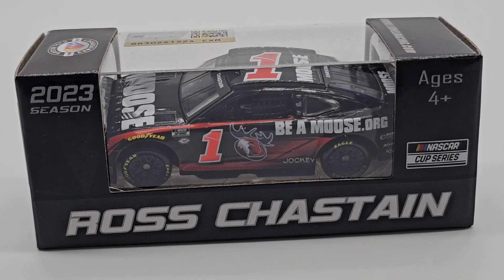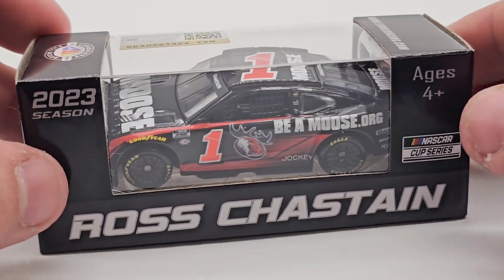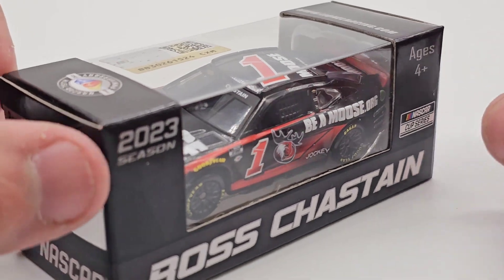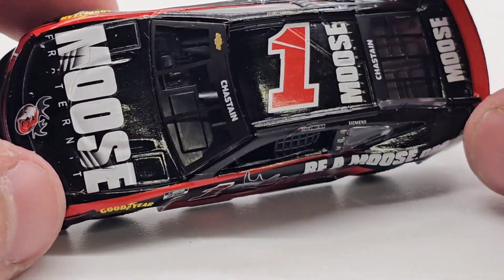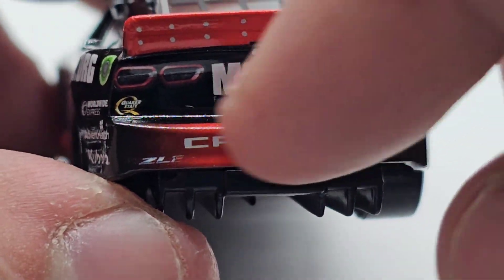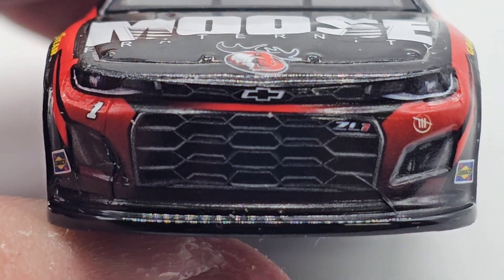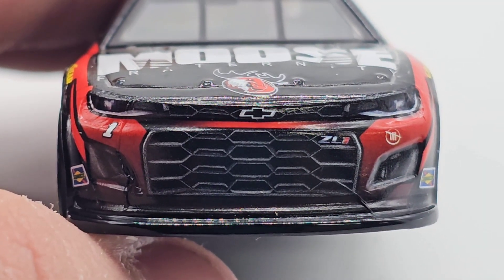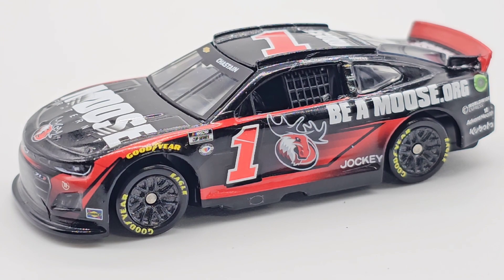NASCAR Diecast Review ep.638| Ross Chastain 2023 BeAMoose.org Chevy Camaro ZL1 1:64